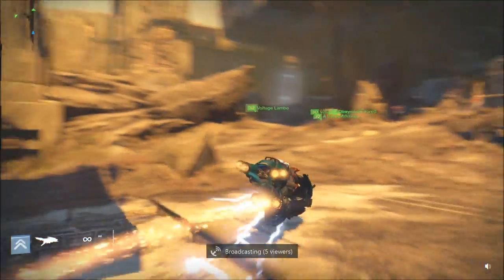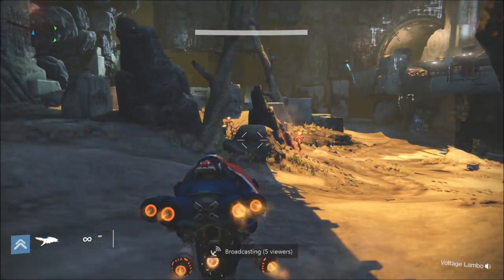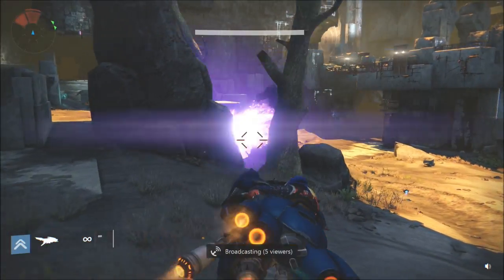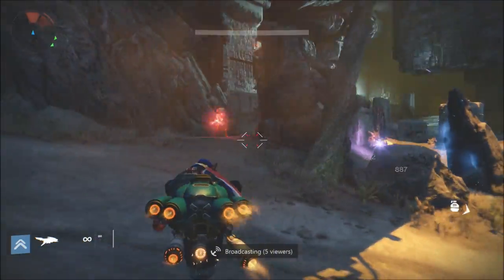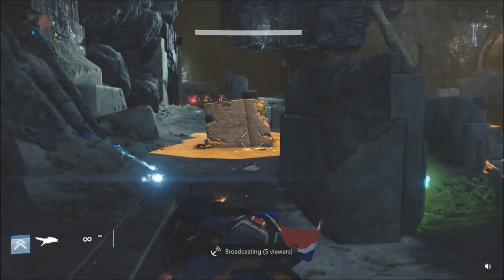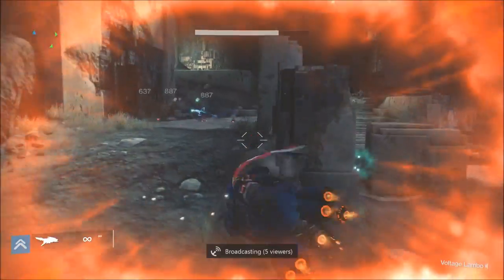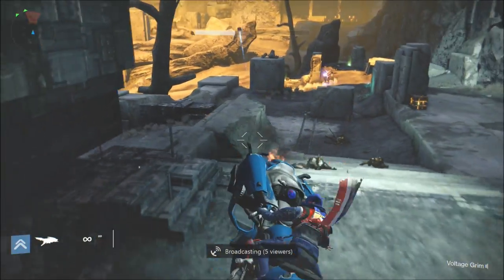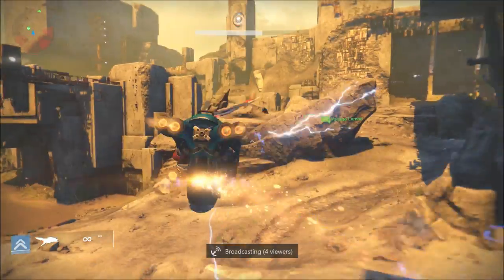*NEW* HOW TO USE HEAVY PIKE!!! (House of Wolves)